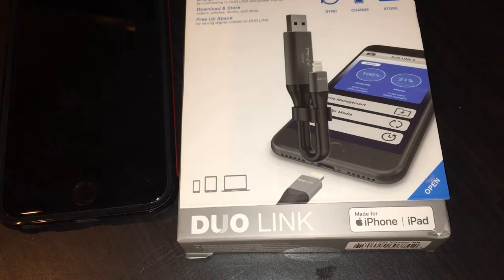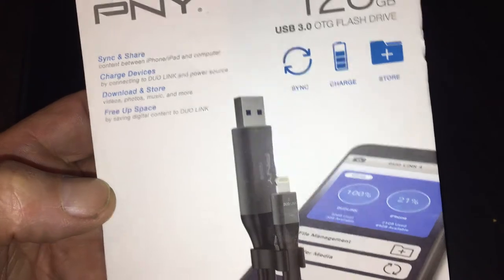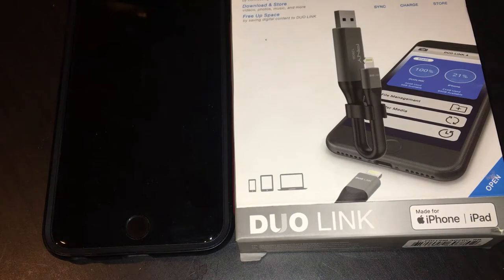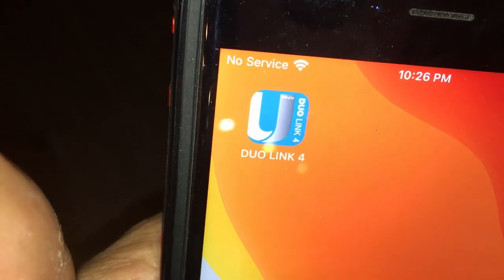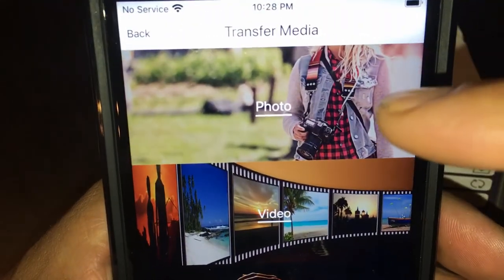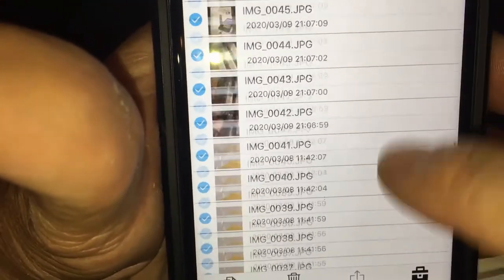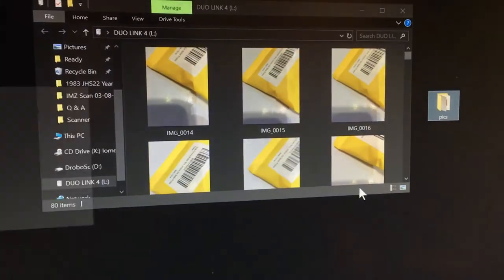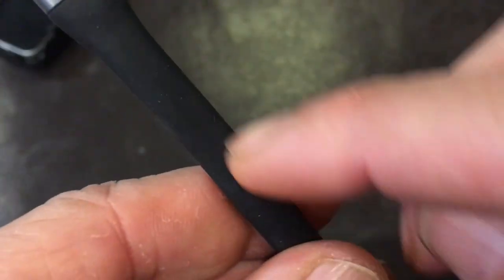PNY Duo-Link On the Go 128GB USB 3.0, Apple Lightning Back Up Flash Drive P-FDI128LA02GC-RB 6033400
Cost:  $39.99